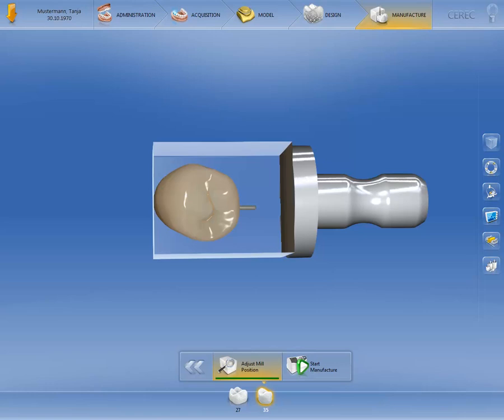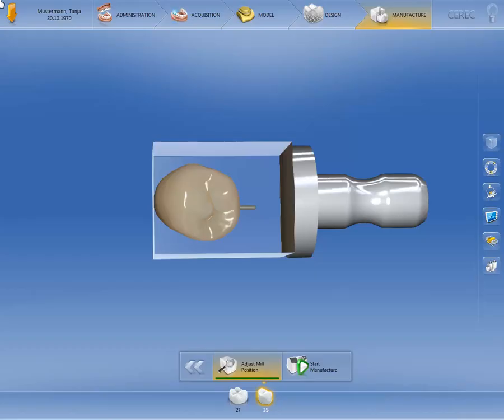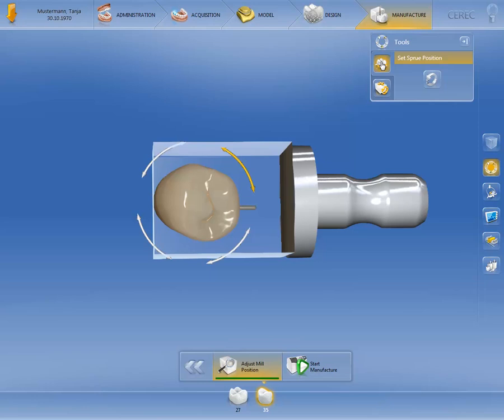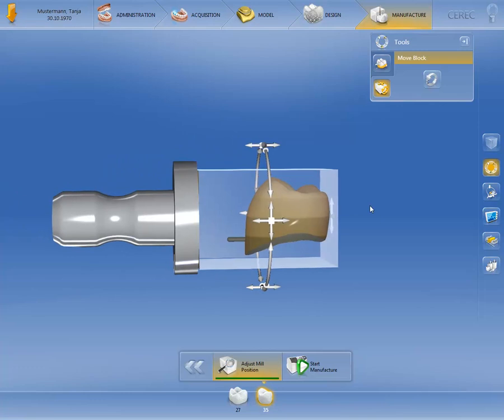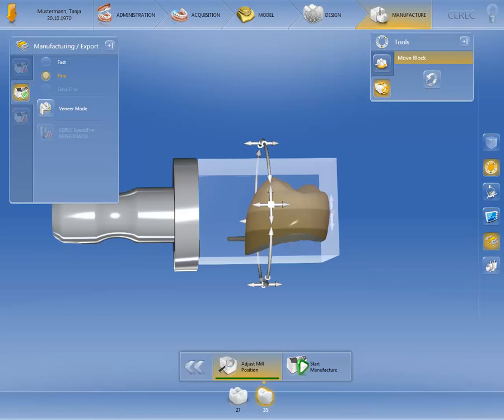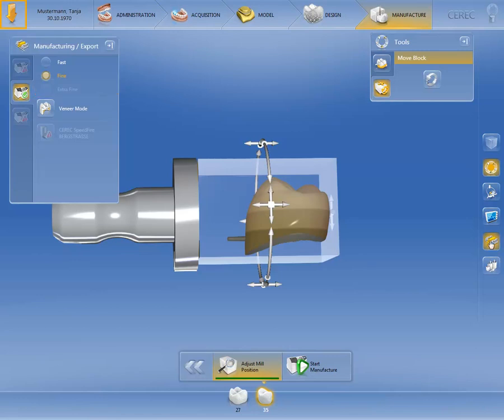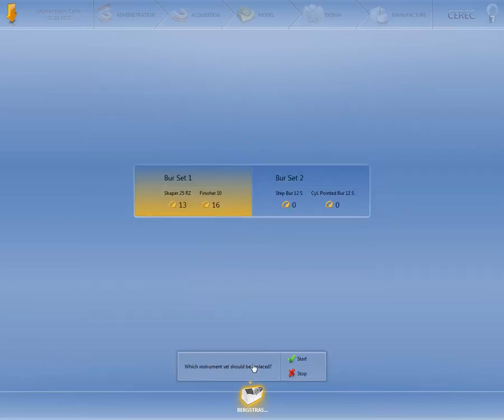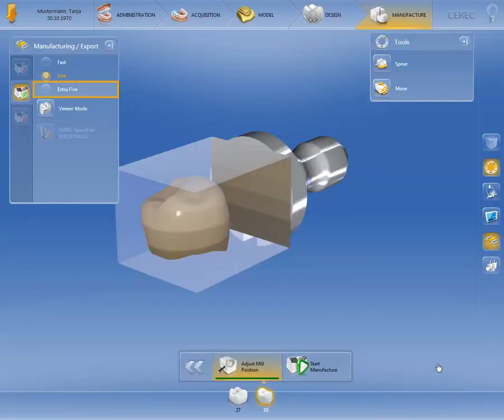CEREC SW 4.5.x Grinding